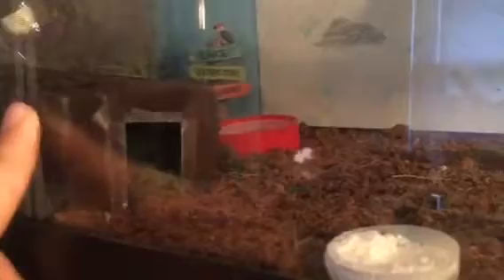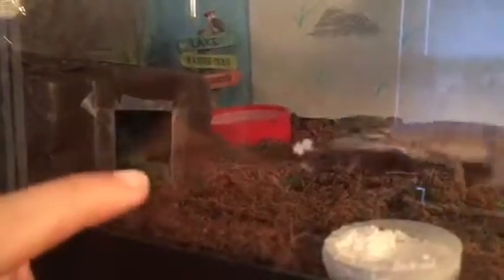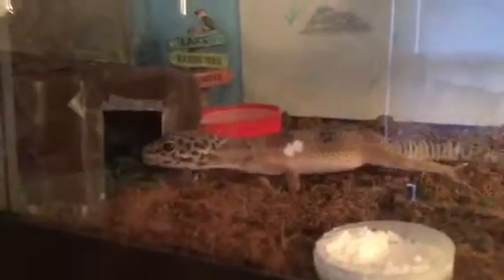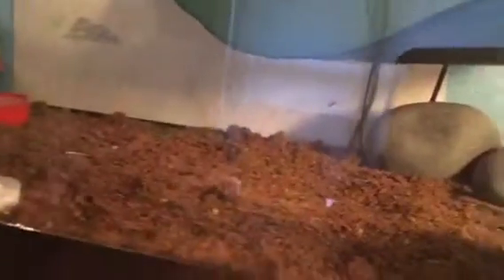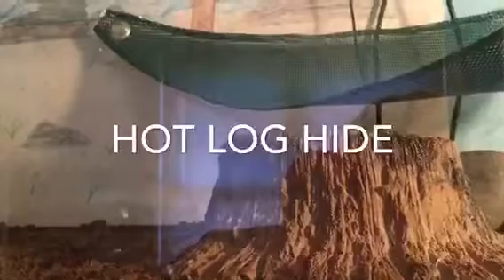Cage tour!!! New design